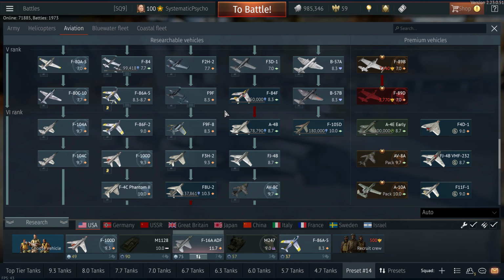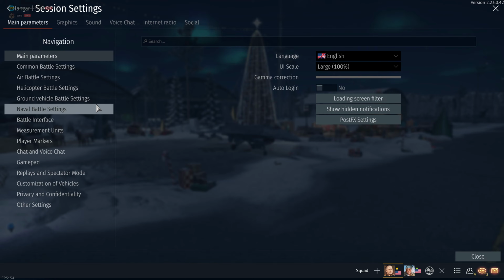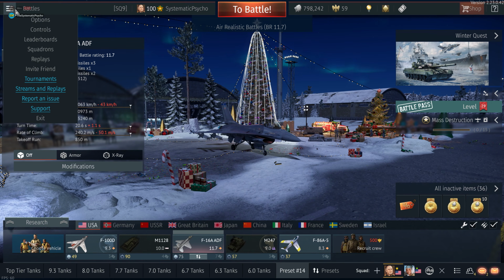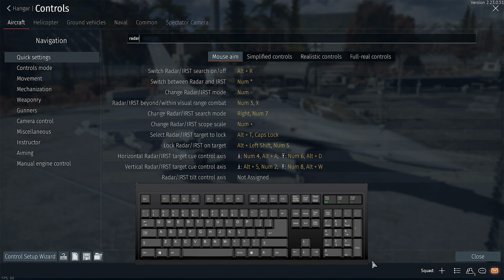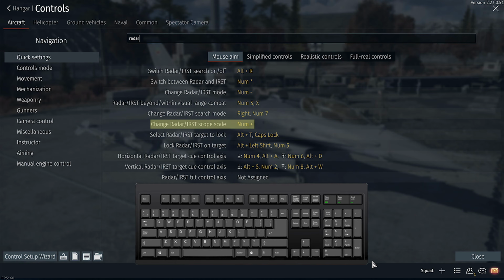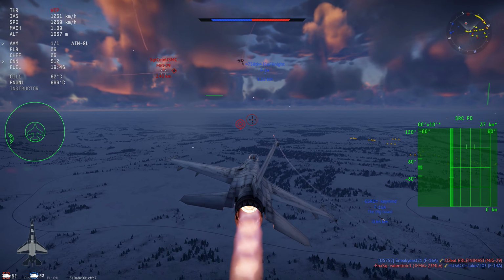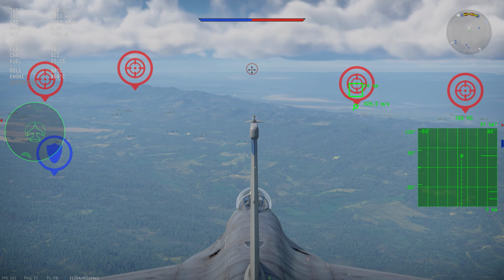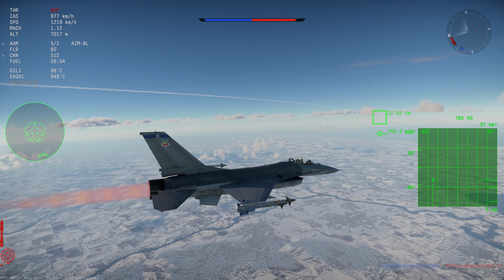F-16 Easy Radar Setup Guide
This simple setup guide for the F16's radar is all you need to have it working in game!